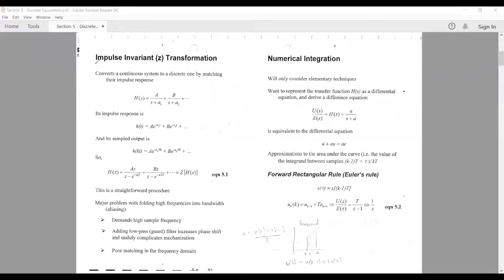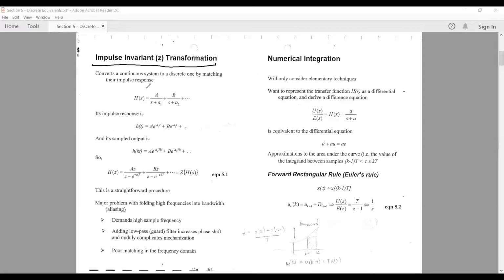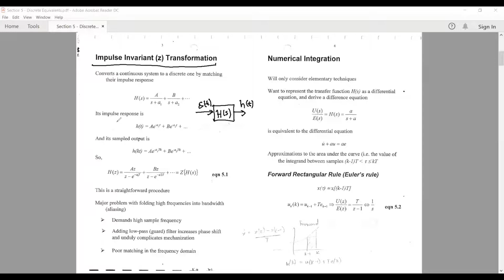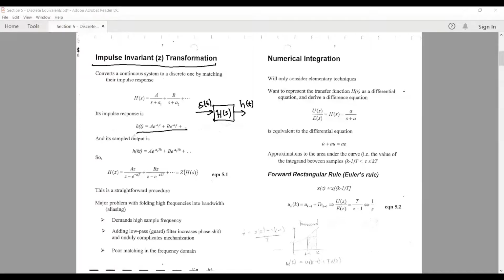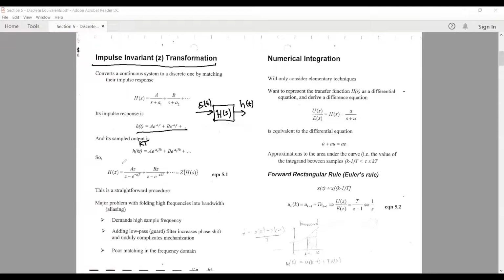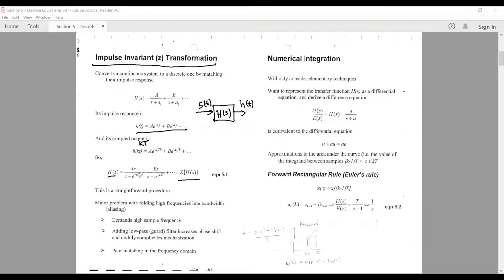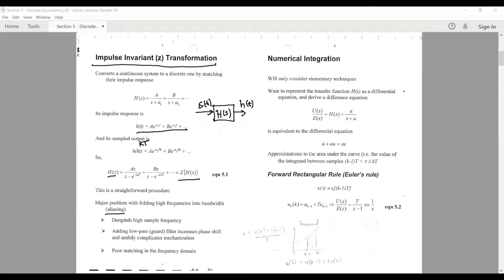Impulse Invariant Transformation